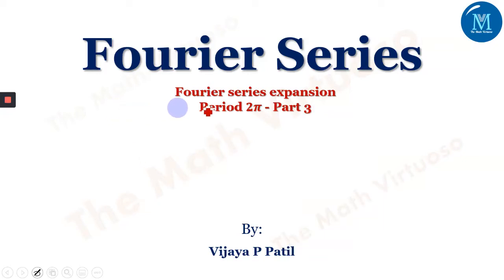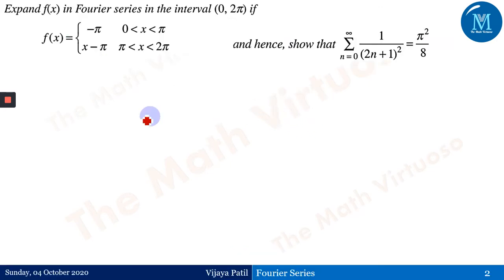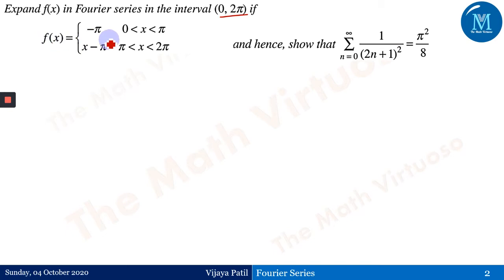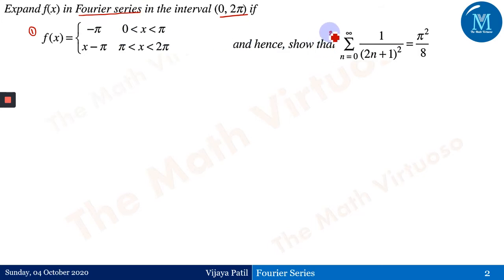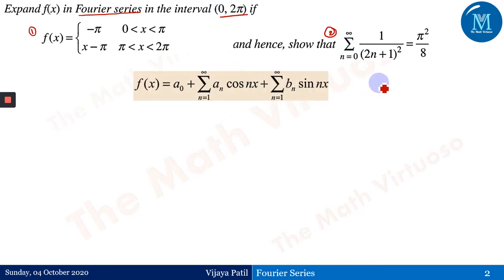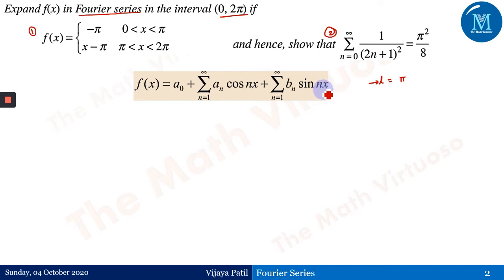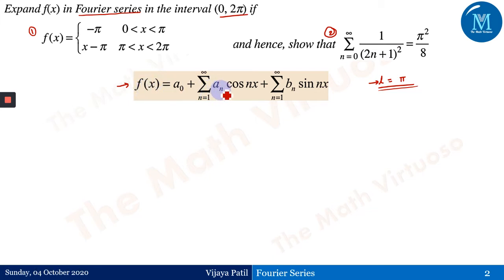5 Fourier Series | Period 𝟐𝝅 in (0, 𝟐𝝅): Part 3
Evaluate the Fourier Series expansion with period 2𝜋 in the interval (0,2𝜋) along with the deduction part.
16. Complete playlist of Laplace Transforms of Special functions (Heaviside’s Unit Step, Periodic Functions, Dirac’s Delta Functions)
23. Access the GATE Contents

HAPPY LEARNING!!!